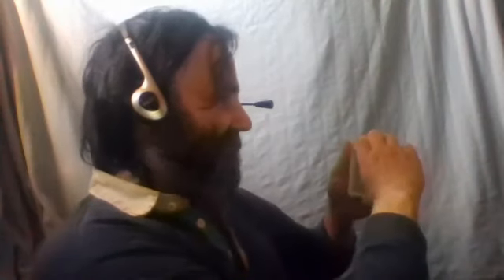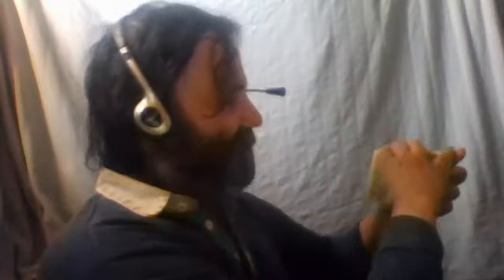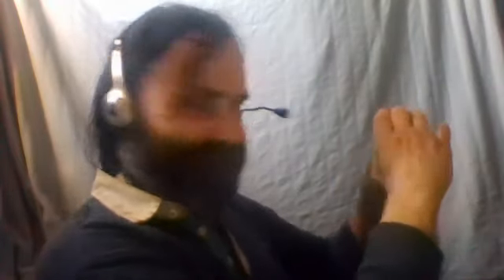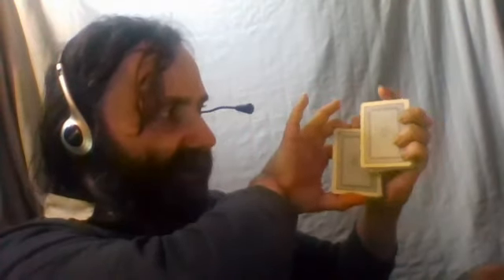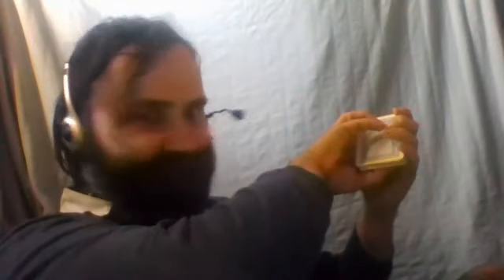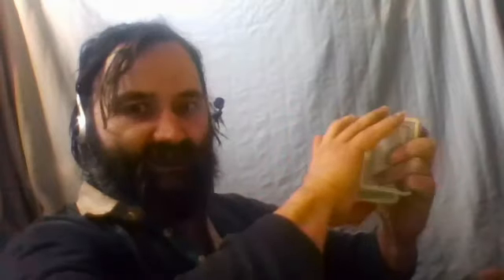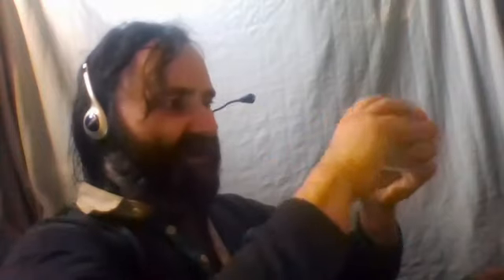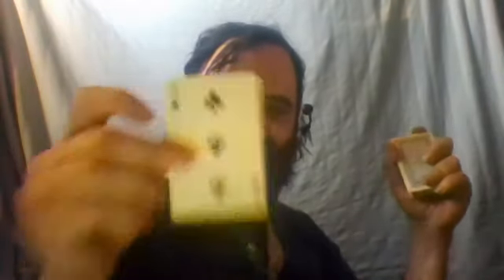Cliff Performs A Magic Card Trick - Card on The Top of the Deck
Cliff performs a magic trick and tells you what the card is on the top of the deck after he has shuffled it. After that he loses the card. Will it ever be found again?

It is essential to appreciate this clip you watch it to the end and only stop watching it when you are told to.